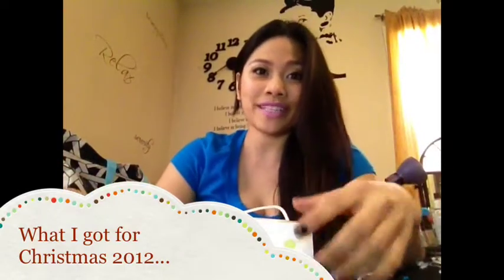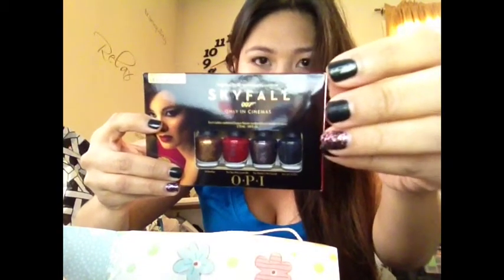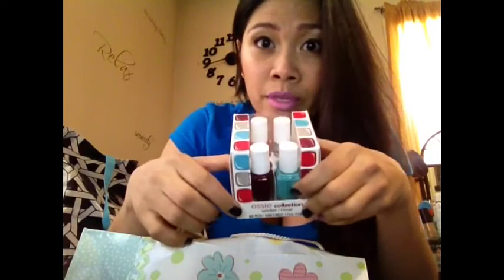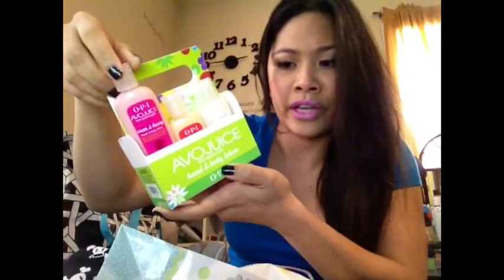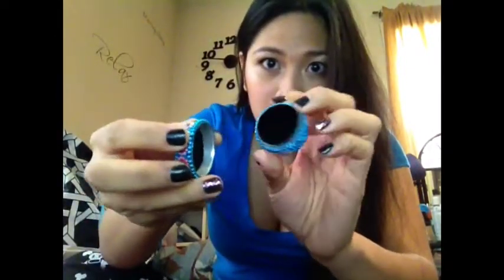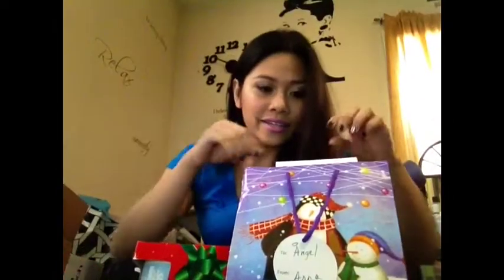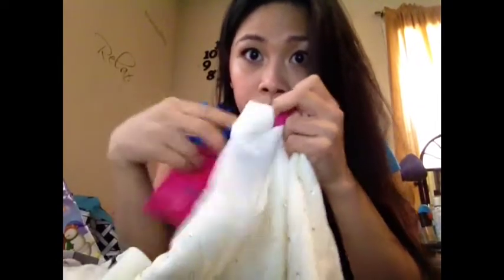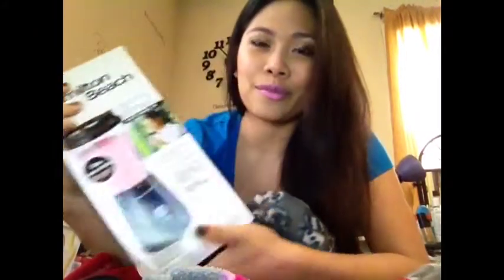What I got for Christmas 2012